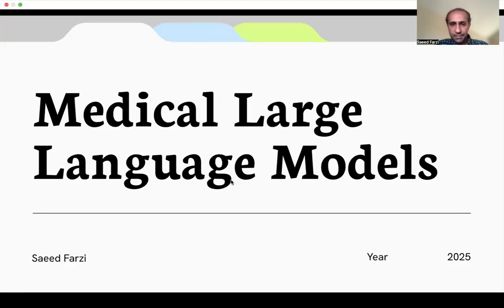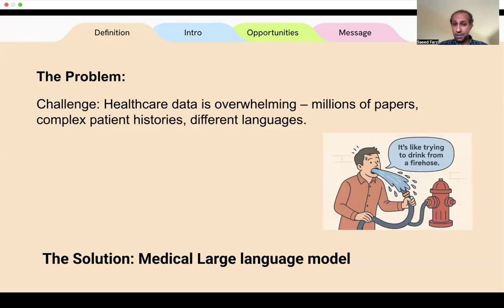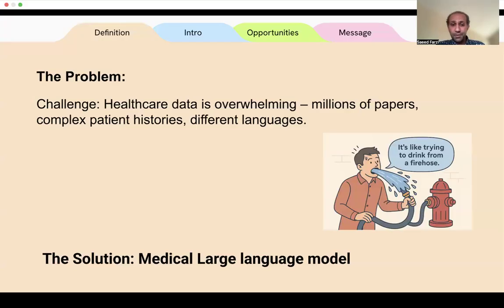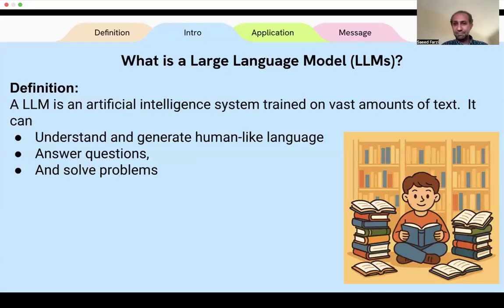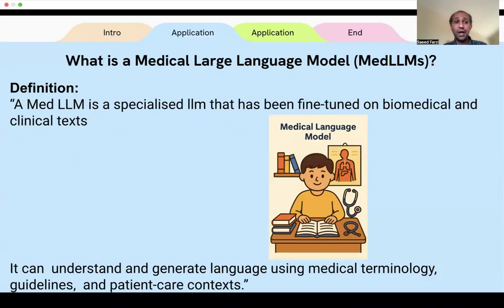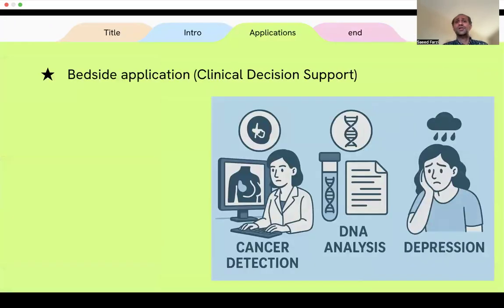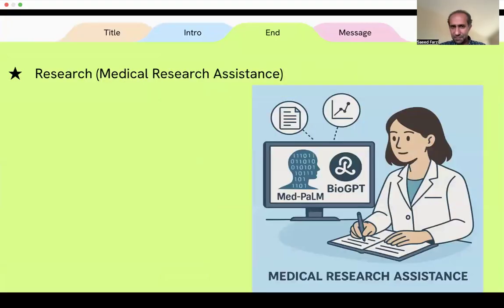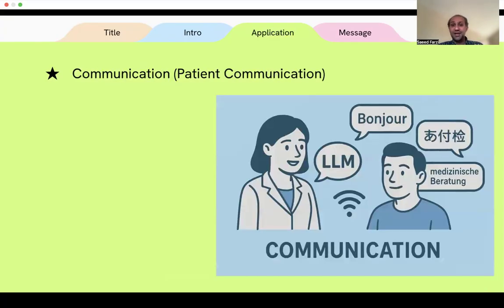Medical Large language Model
In this short 5-minute talk, I introduce the fascinating world of Medical Large Language Models (MedLLMs) — a powerful application of AI designed to transform healthcare.

You’ll learn:

What a Large Language Model (LLM) is and how it works in simple terms.

How MedLLMs are trained on biomedical and clinical data to understand medical language.

Real-world applications:
• Clinical decision support (helping doctors at the bedside)
• Research assistance (finding insights from vast medical literature)
• Patient communication (breaking language barriers)
• Innovation in drug discovery and clinical trials

Why this research excites me — and how computer science students can play a role in shaping the future of AI in healthcare.